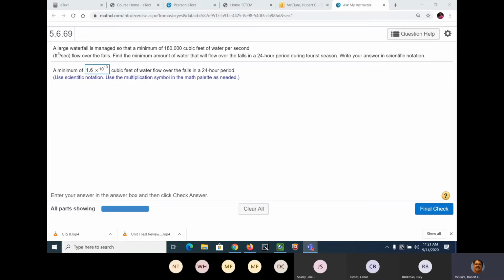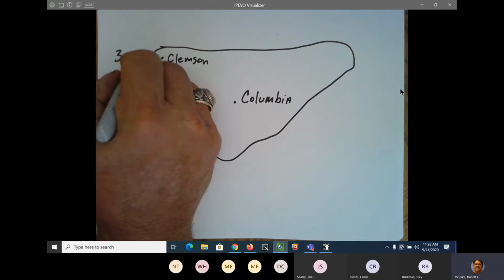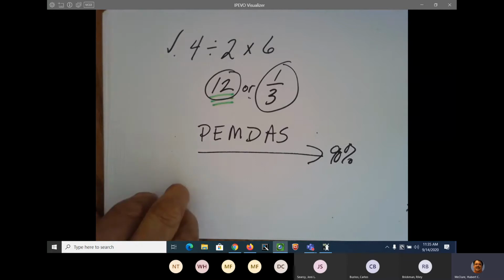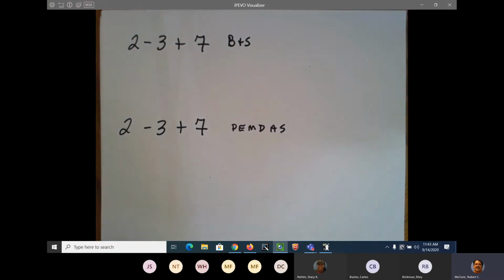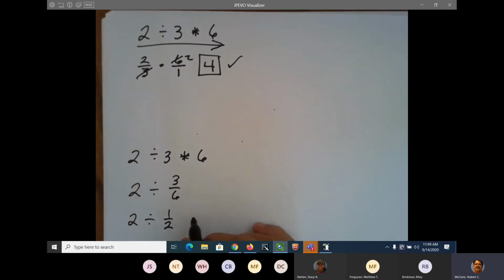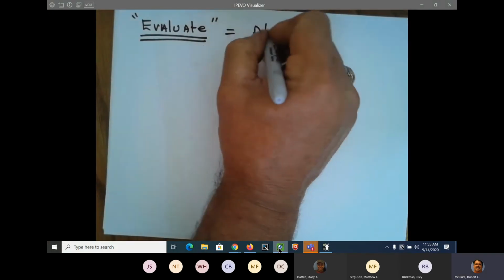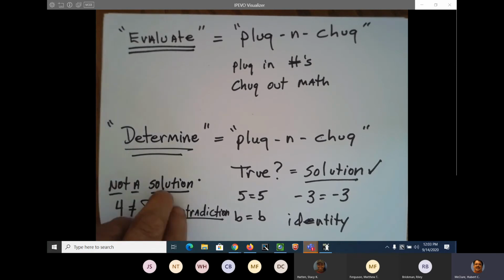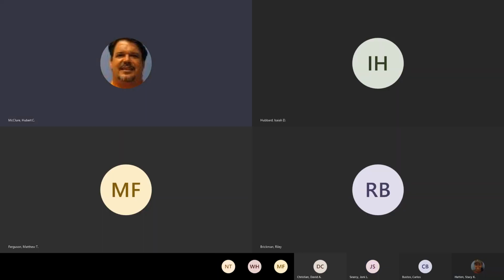MAT 155 Start 6.1